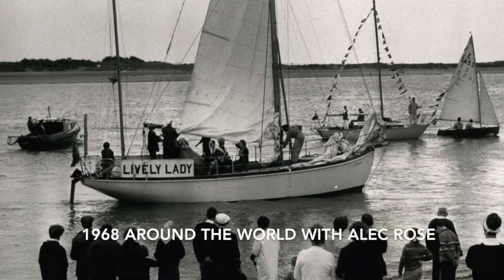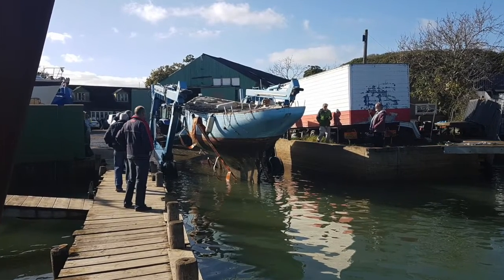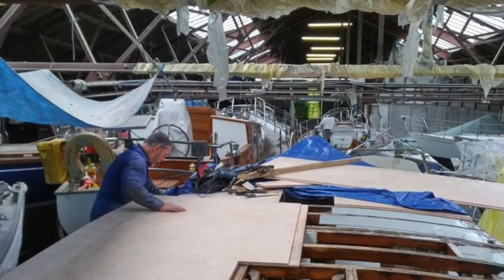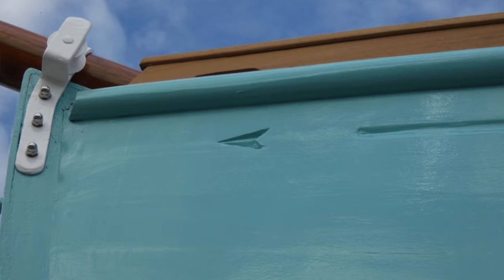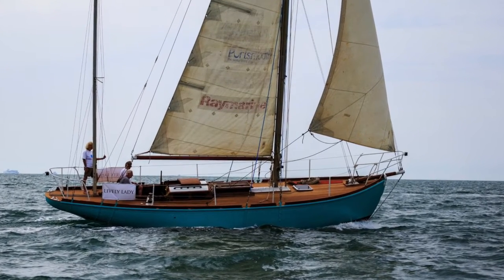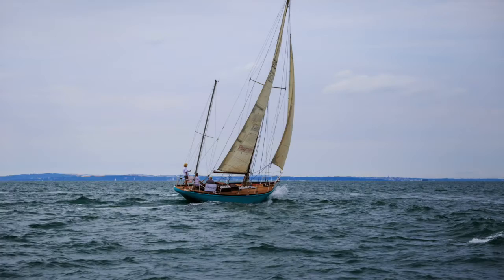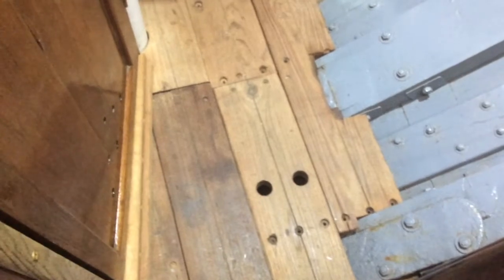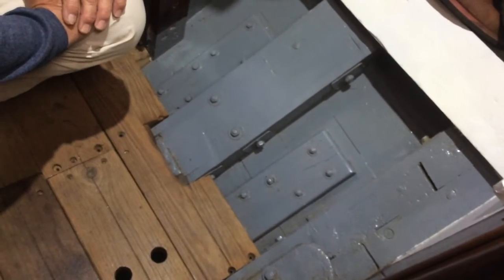Lively Lady 2018 - Classic Sailor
This video is about Lively Lady 2018 - Classic Sailor